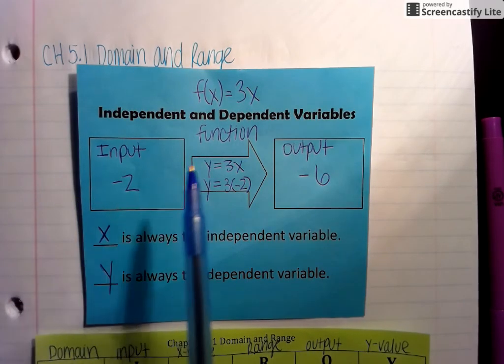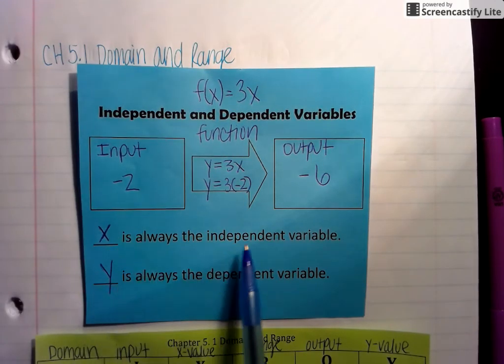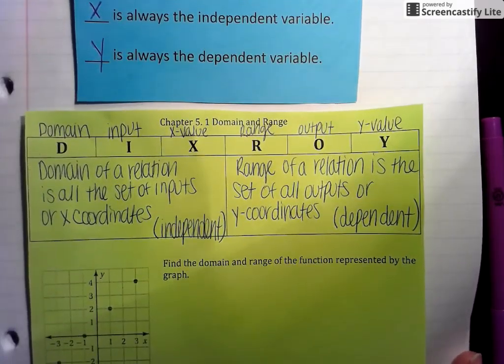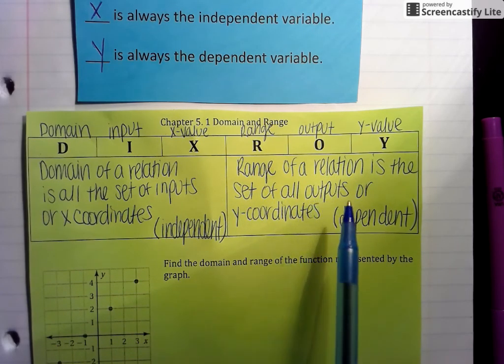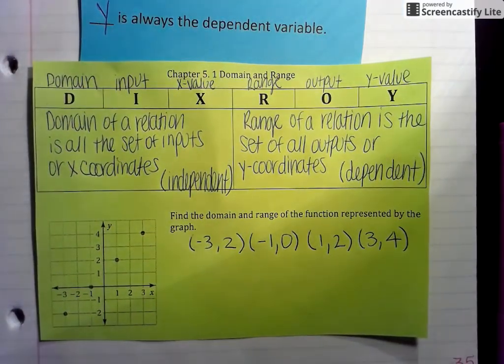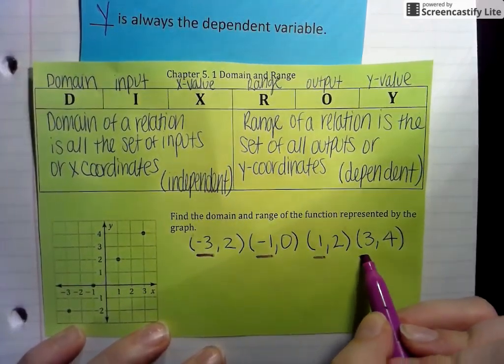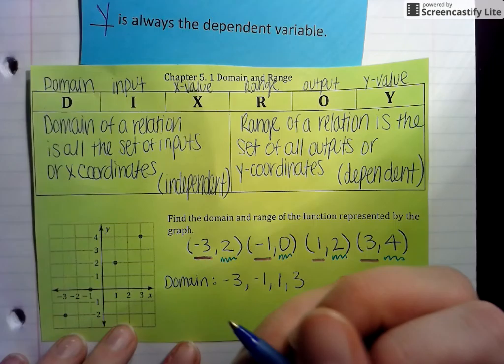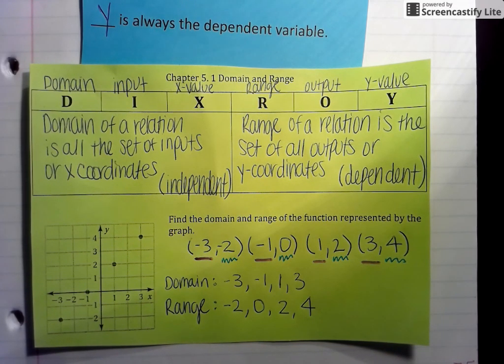Domain and Range